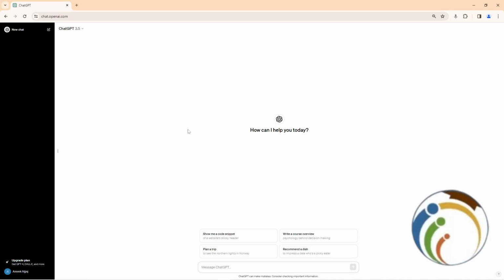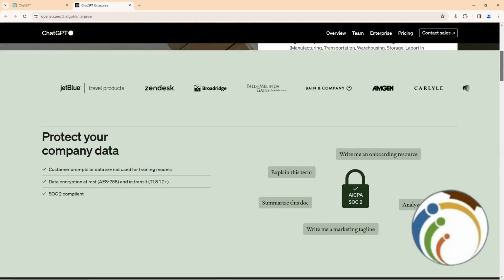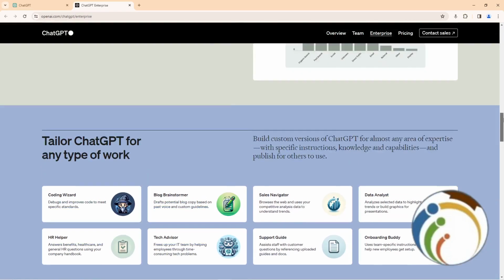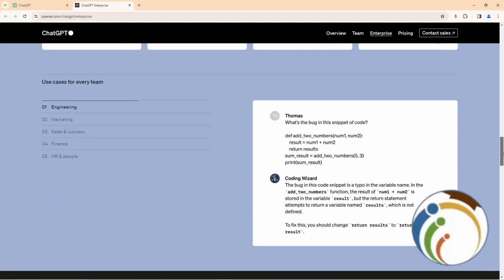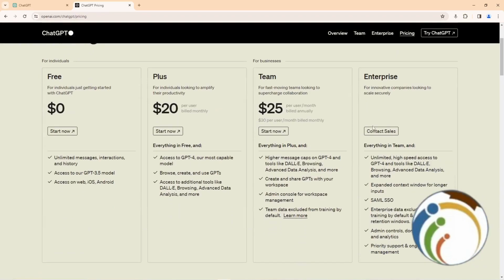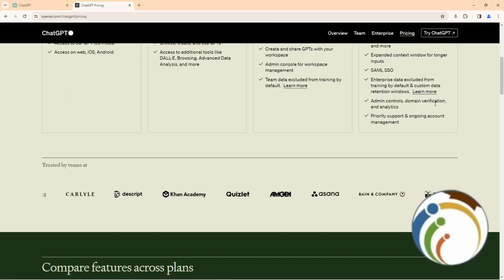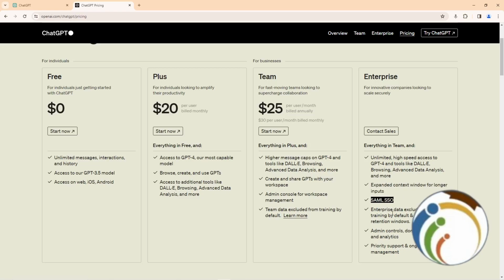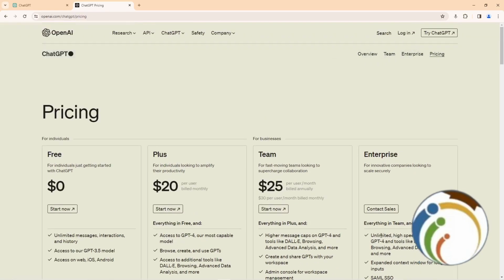How to Use ChatGPT Enterprise for Businesses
Unlock the power of AI-driven communication with ChatGPT Enterprise for businesses. Our guide explores the features, benefits, and use cases of ChatGPT Enterprise, empowering organizations to enhance customer support, automate workflows, and drive growth through intelligent conversations.